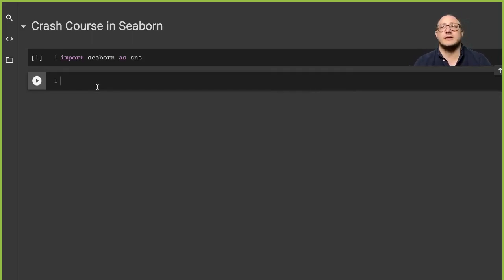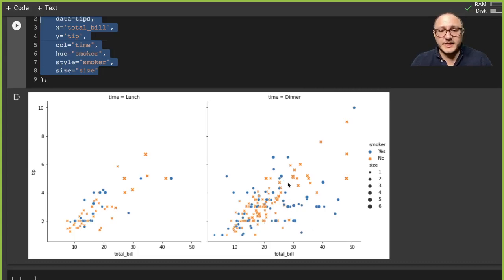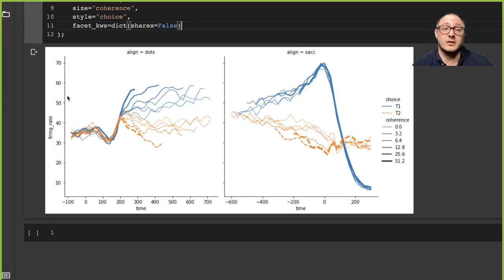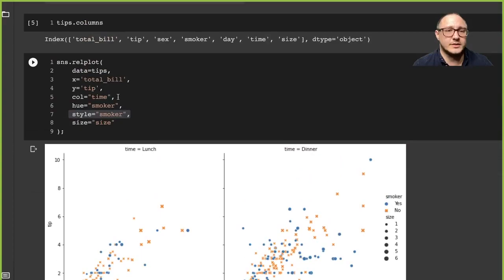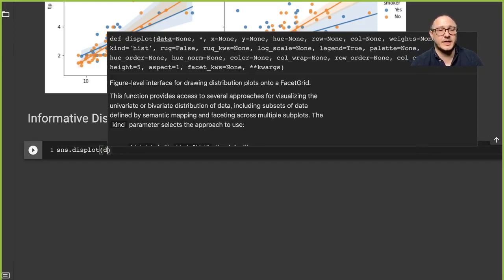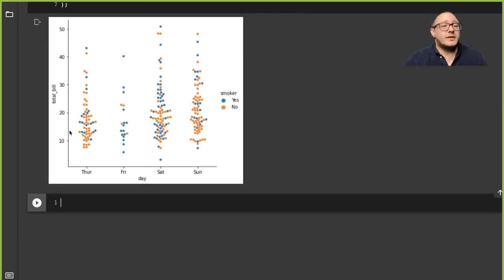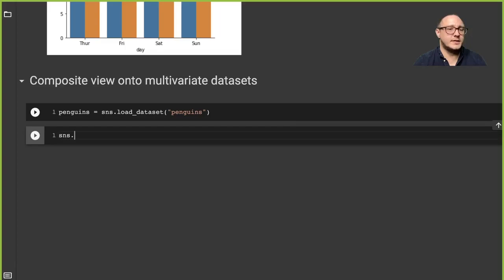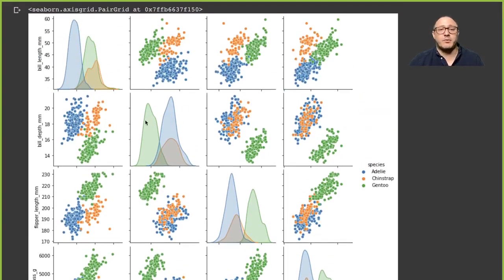Seaborn Crash Course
In this video we run over the basics of the Seaborn python packages.